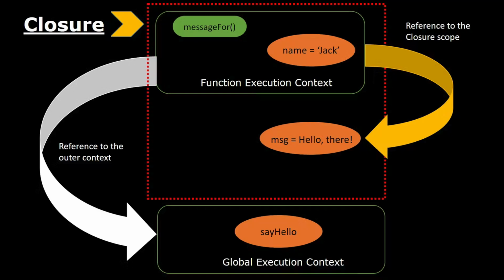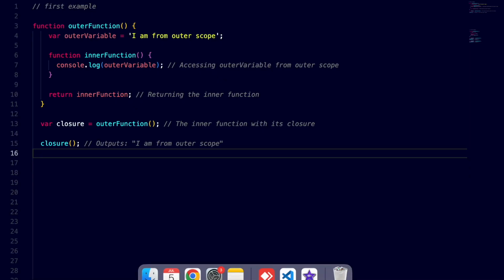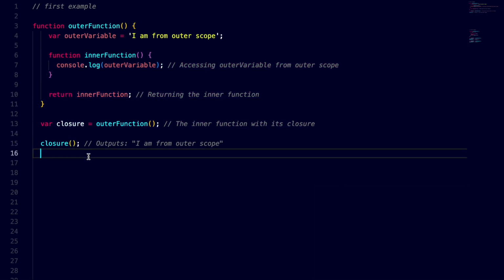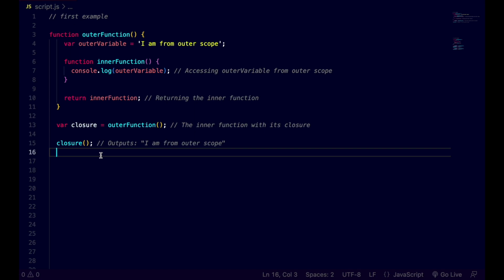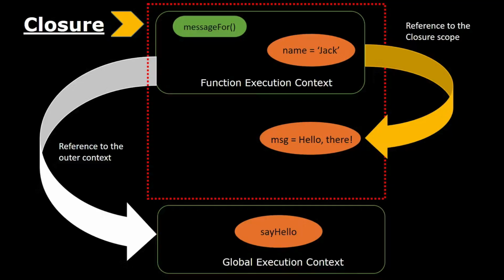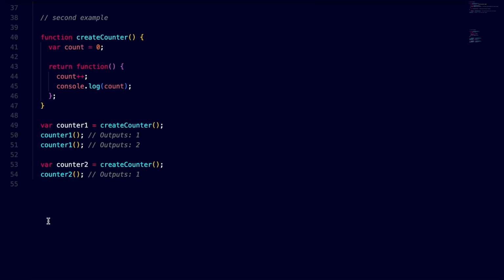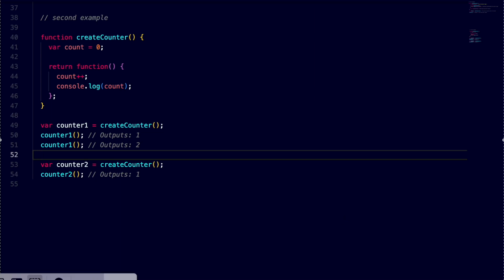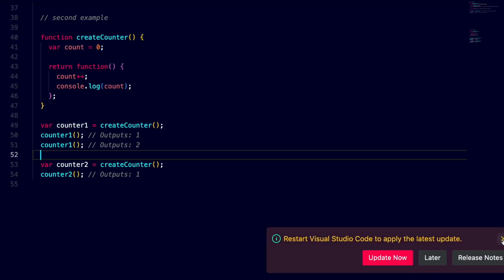Explain Closure in Javascript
Gear used:
Boat earbuds
Boat Watches
iQOO Z6 lite Phone

You can prefer React Book

How to create an animated toggle button in HTML and CSS